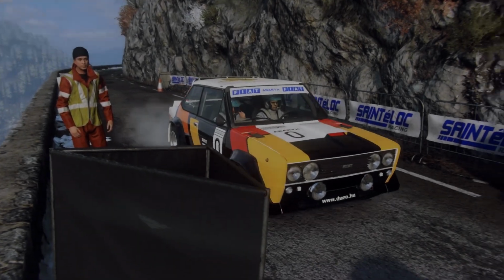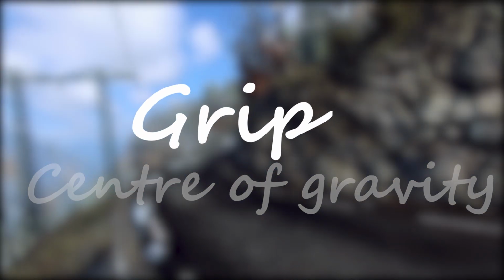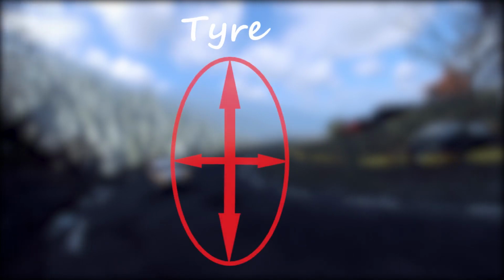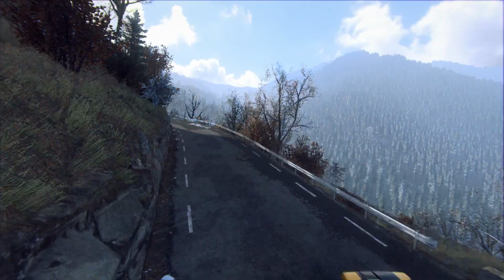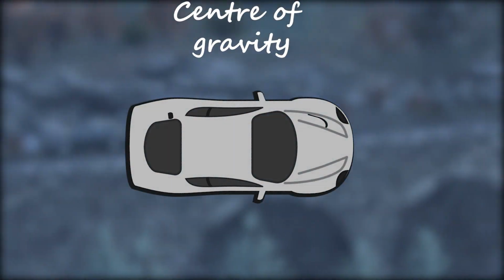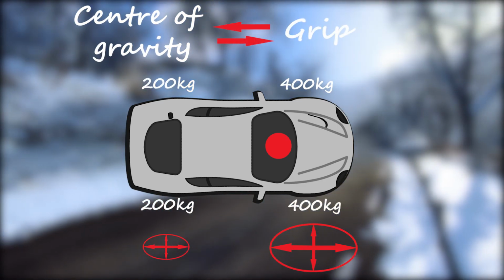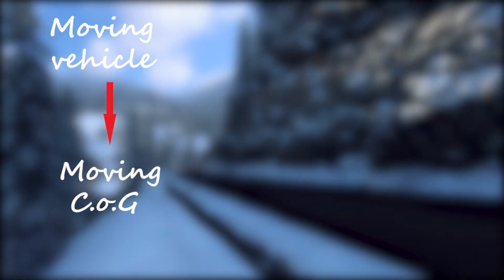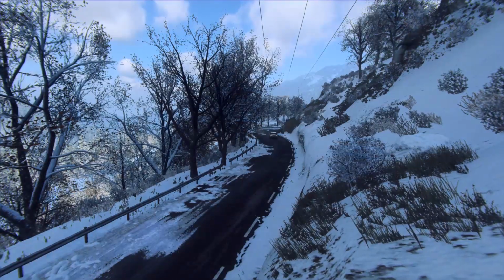Rally for dummies | Vol 2 | Grip and Centre of Gravity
In the second video we prepare for later lessons with some basics of vehicle dynamics.
ATTENTION! Scientific relations and namings have been simplified due to better understanding. Scientifically not completly correct...